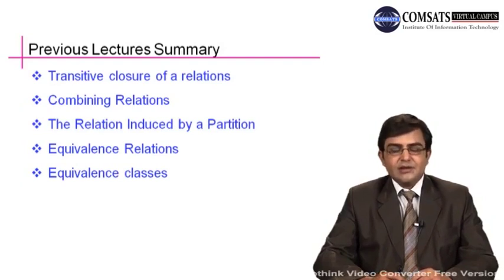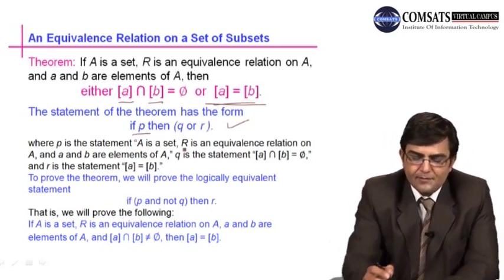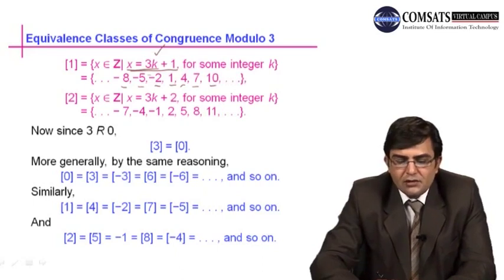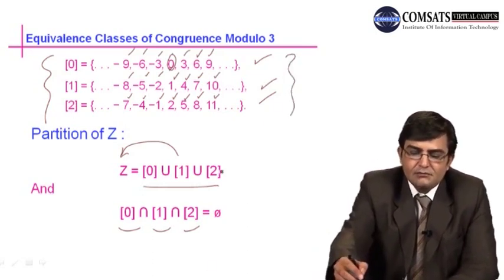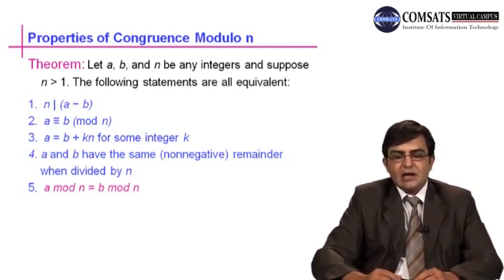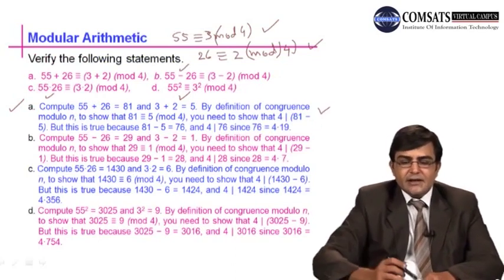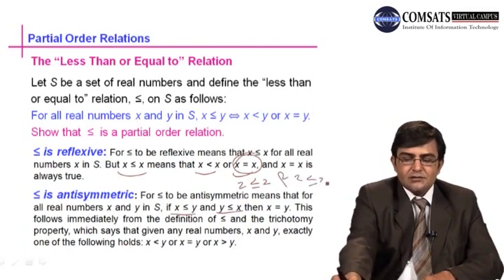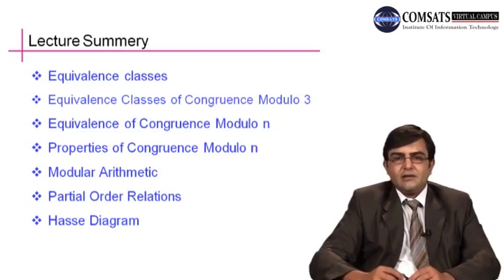Discrete Structure | Equivalences | Properties | Modular Arithmetic| Hasse| in Urdu Hindi LECTURE 18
Hello and welcome to this video on "Equivalences, Properties, Modular Arithmetic, Hasse Diagram, Partial Order relations" in Discrete Structure. In this video, we will cover the following topics:

Equivalence relations and their properties
Modular arithmetic and its applications
Hasse diagrams and how they can be used to represent partial order relations
We will start by discussing equivalence relations and their properties. An equivalence relation is a binary relation that is reflexive, symmetric, and transitive. We will explore examples of equivalence relations and discuss their properties in detail.

Next, we will dive into modular arithmetic and its applications. Modular arithmetic is a system of arithmetic for integers, where numbers "wrap around" after reaching a certain value. We will explore how modular arithmetic is used in cryptography, computer science, and other fields.

After that, we will introduce Hasse diagrams and how they can be used to represent partial order relations. A partial order relation is a binary relation that is reflexive, antisymmetric, and transitive. We will discuss the properties of partial order relations and how they can be represented using Hasse diagrams.

By the end of this video, you will have a better understanding of the concepts of equivalences, properties, modular arithmetic, Hasse diagrams, and partial order relations in discrete structures.